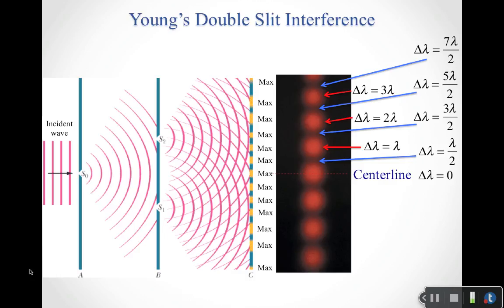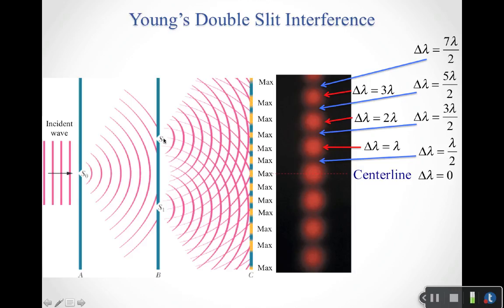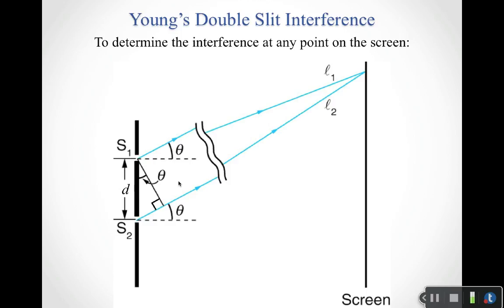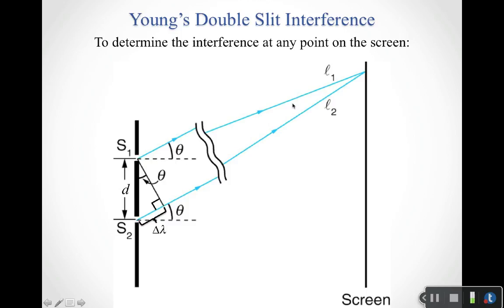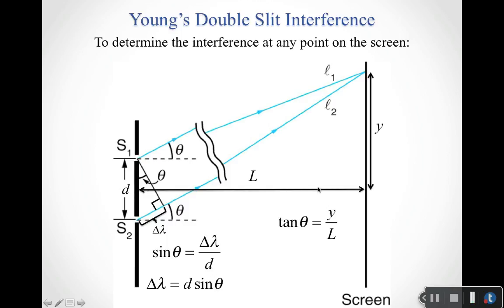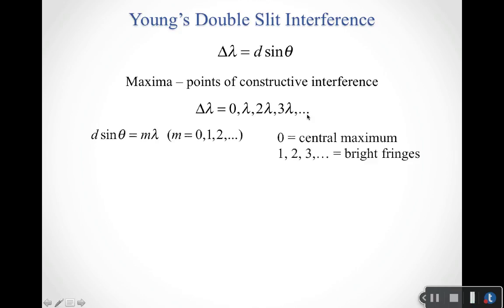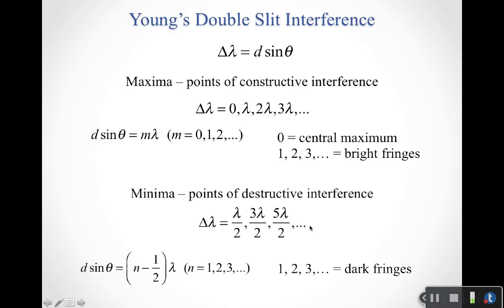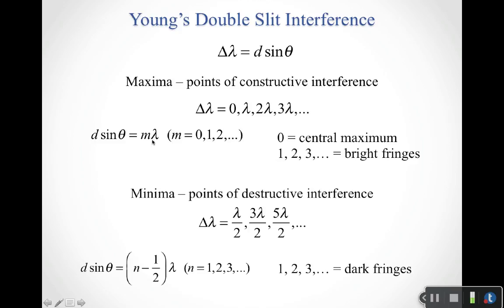Double slit interference